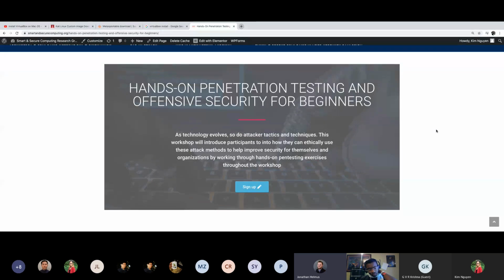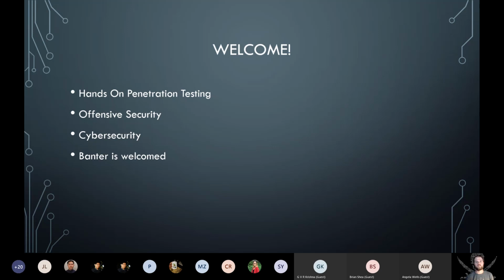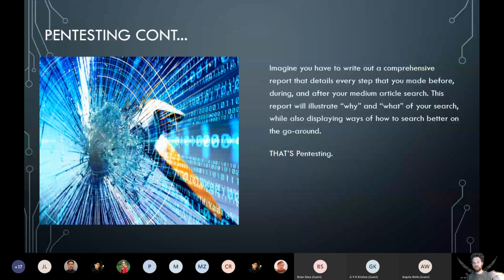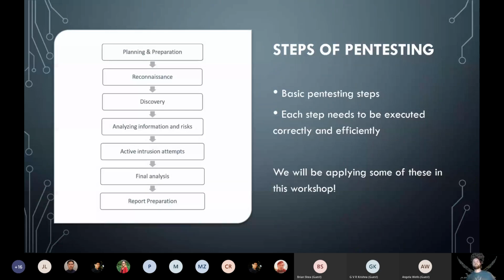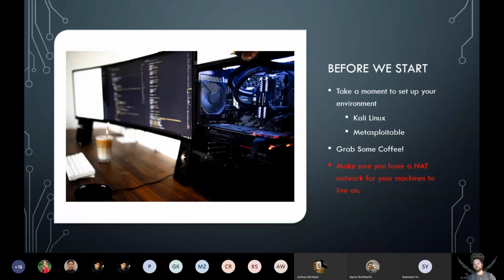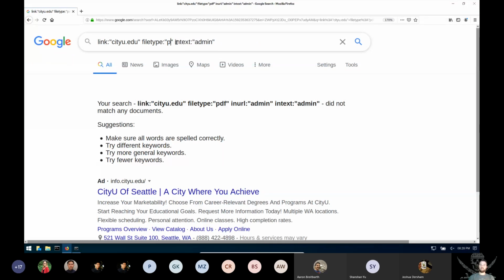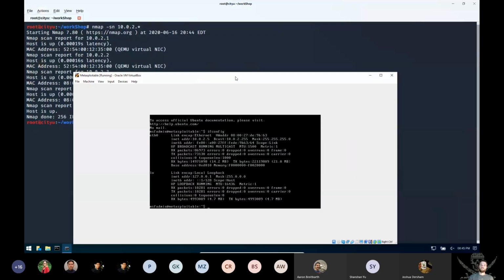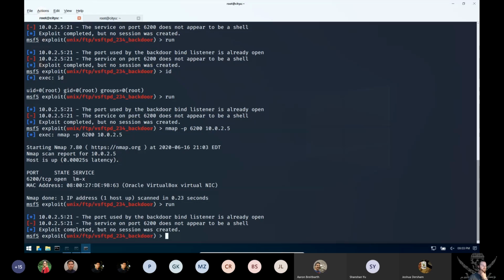Workshop Hands On Penetration Testing and Offensive Security for beginners - Day 1